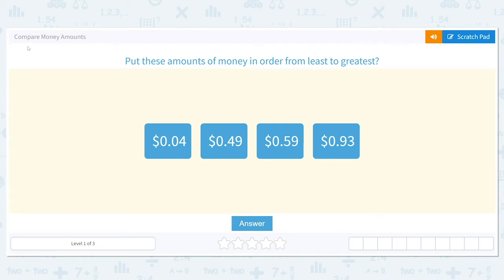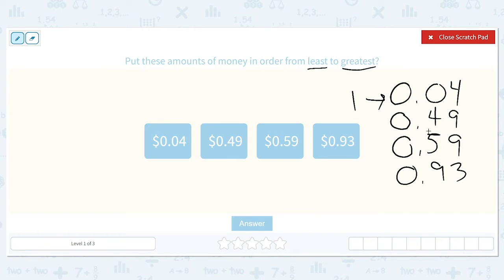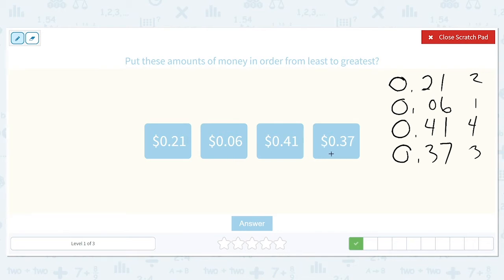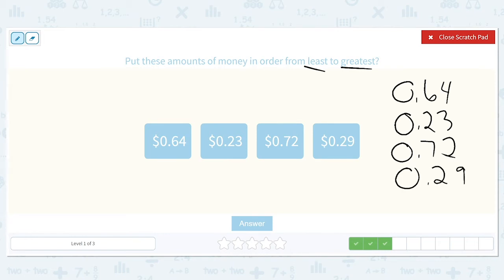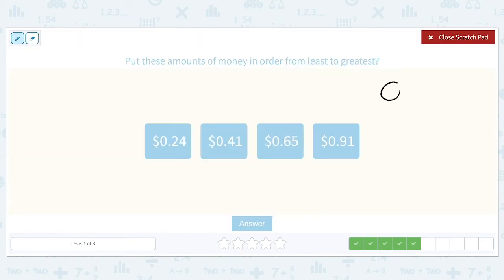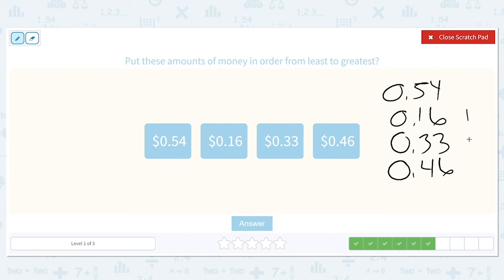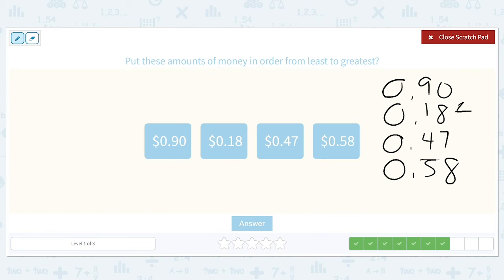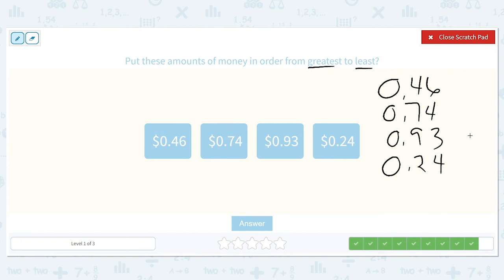4.71 Compare Money Amounts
Compare Money Amounts
Compare and sort money, arranging them in order from least to greatest or greatest to least.